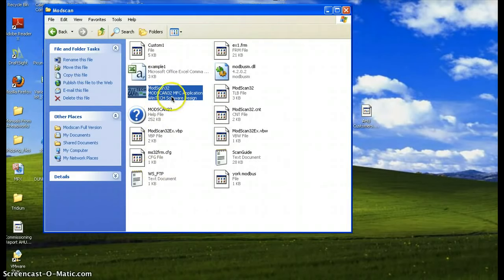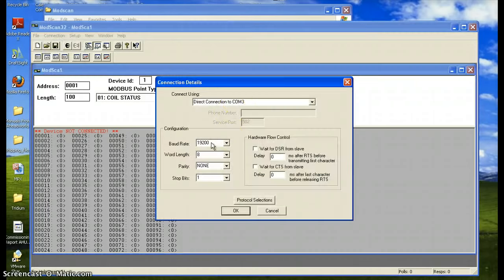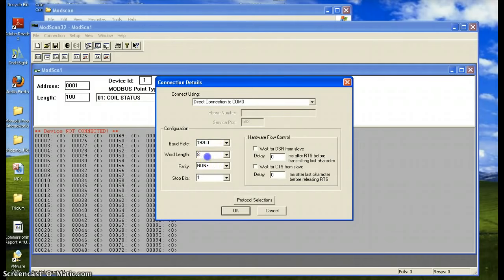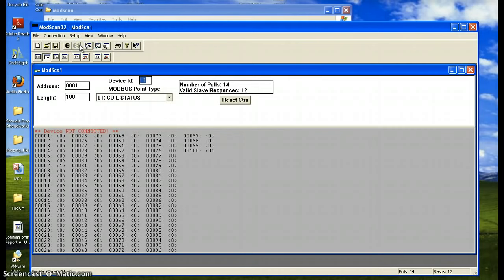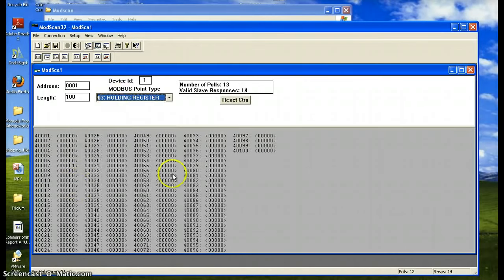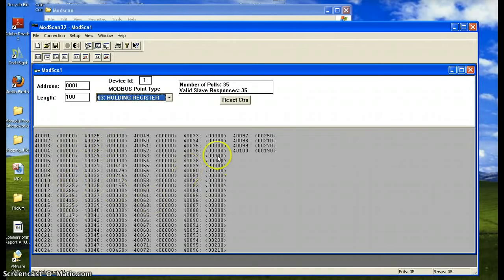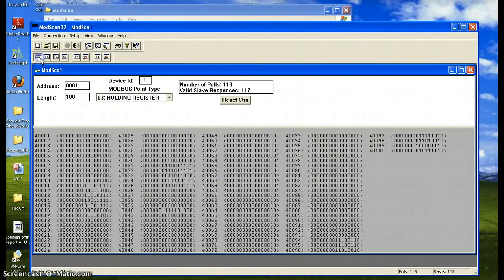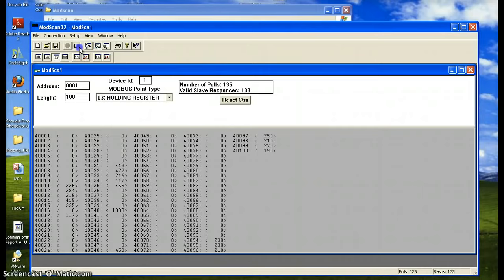MODSCAN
A quick tutorial on how to use MODSCAN used to scan MODBUS Networks.

Follow us for more tutorials and support @iac_systems